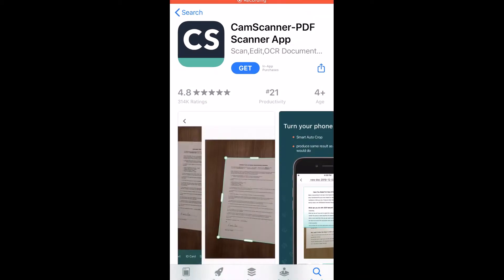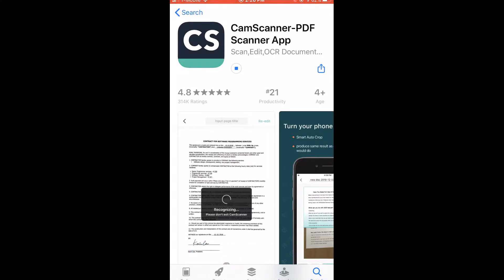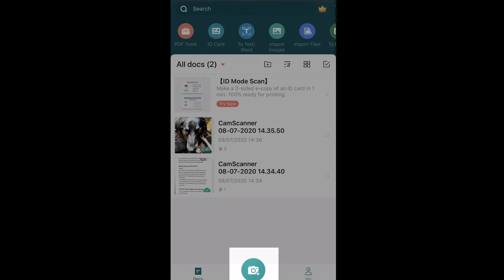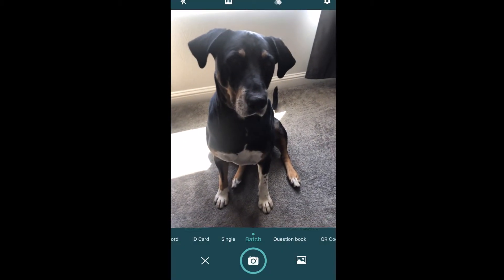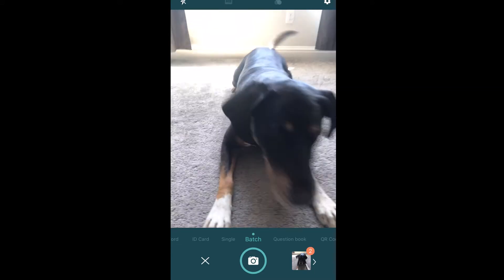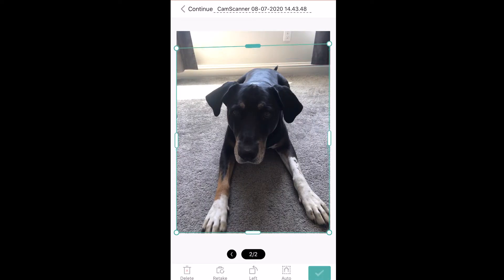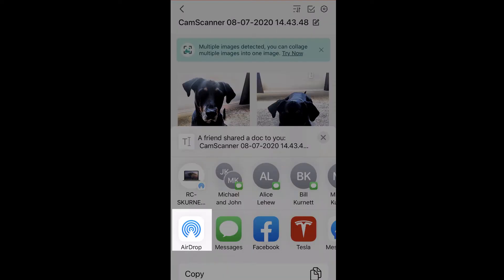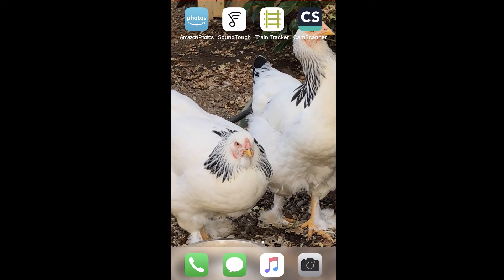How to Get and Use Cam Scanner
In our class you will need to take photos of your work, combine them into one .pdf and upload them to Canvas. In this video I explain how to use this free app.